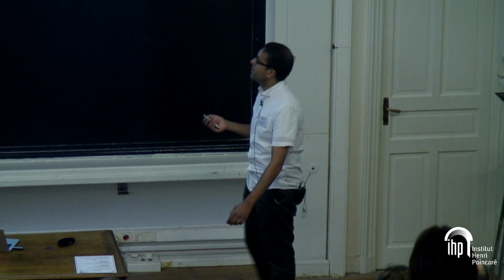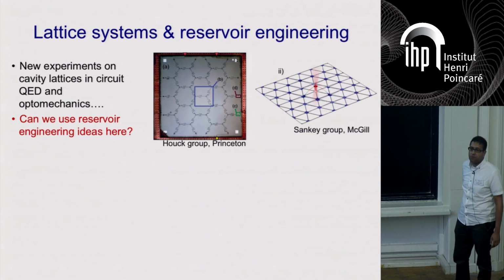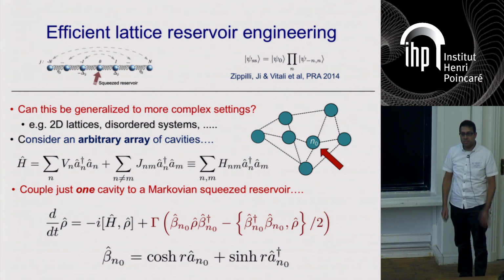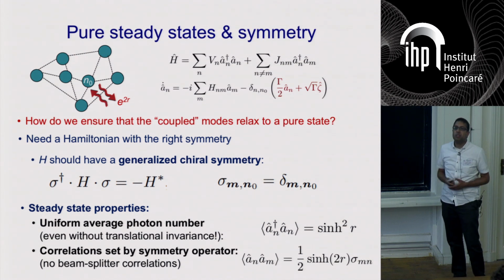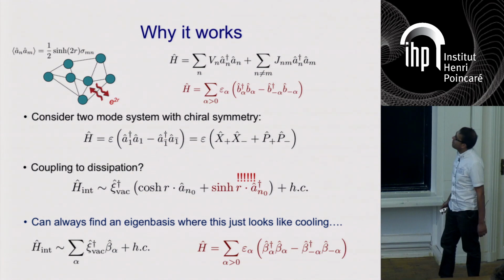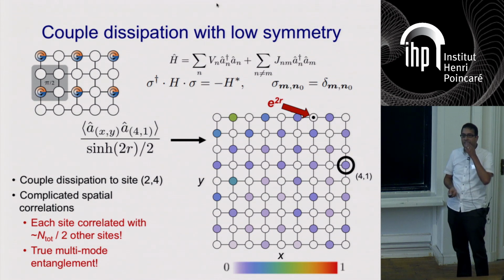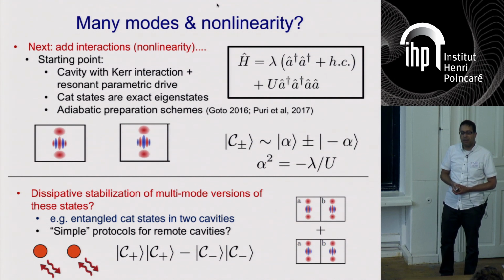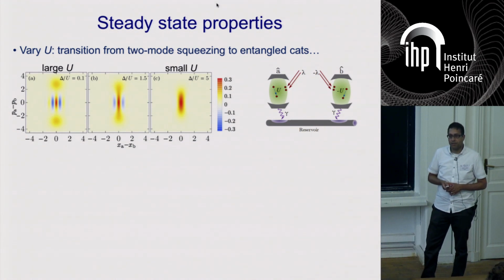Efficient reservoir engineering of complex bosonic states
By Aashish Clerk (Institute for Molecular Engineering, University of Chicago, USA)
Abstract: The general strategy of engineering dissipation to stabilize non-trivial quantum states has been implemented with great success in a series of experiments in atomic systems, circuit QED and optomechanics. While these techniques can in principle be used to stabilize complex states in strongly nonlinear systems or even lattices, the resources required tend to be well beyond the reach of experiment. In this talk I’ll discuss recent theory work that attempts to remedy this problem. I’ll first discuss the problem of using dissipation to stabilize states in coupled arrays of bosonic cavities. By exploiting generalized versions of chiral symmetries, one can have a single, locally-coupled reservoir stabilize an entire lattice (even in two-dimensions) into a pure, multi-mode entangled state. In the second part of the talk, I will switch focus to a strongly interacting Bose Hubbard dimer system, where two parametrically driven Kerr cavities are coupled via dissipation. Despite interactions, driving and dissipation, this system is exactly solvable, and has a pure steady state which is non-Gaussian and strongly entangled (an entangled cat state).